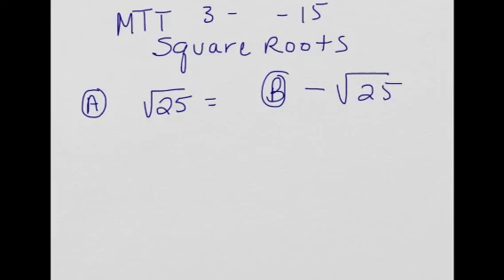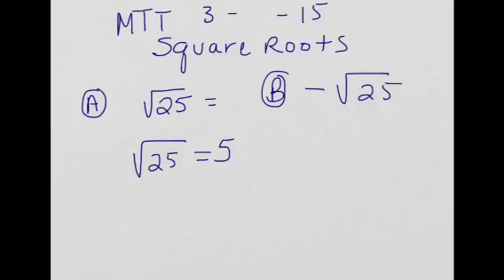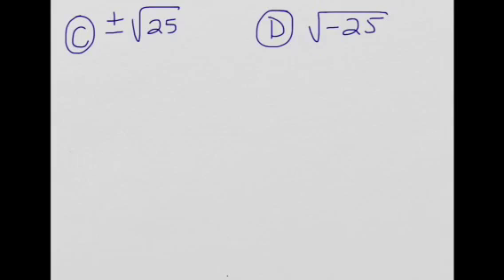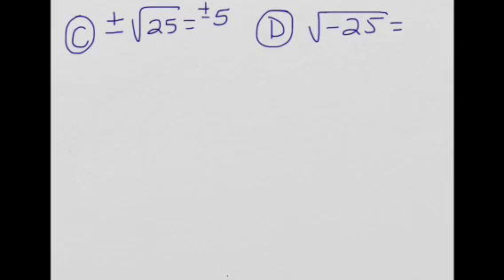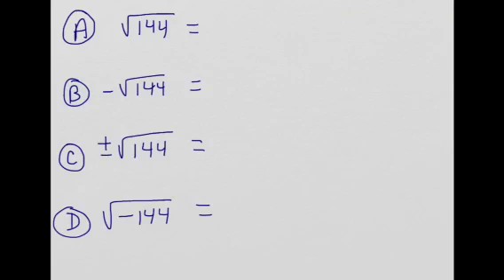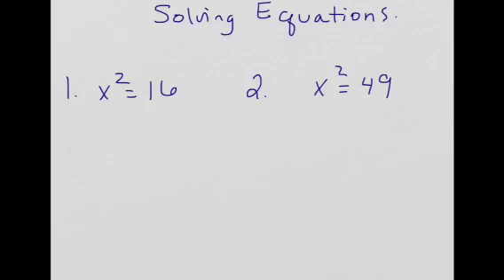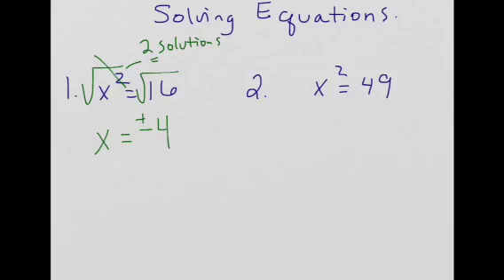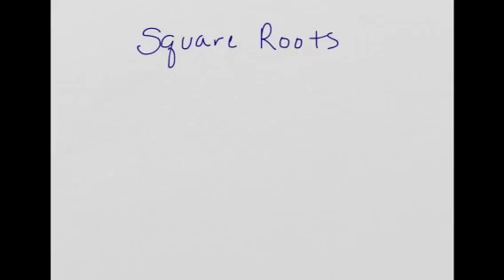Pre Alg Square Roots